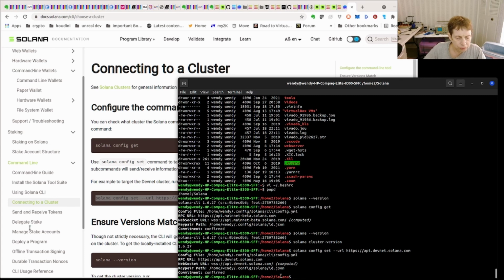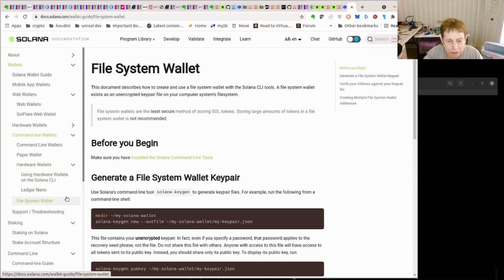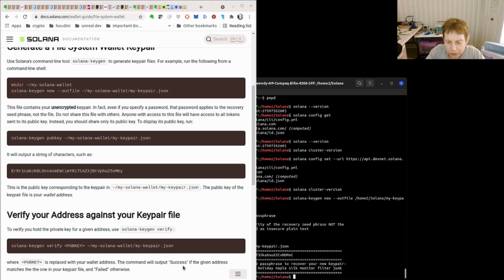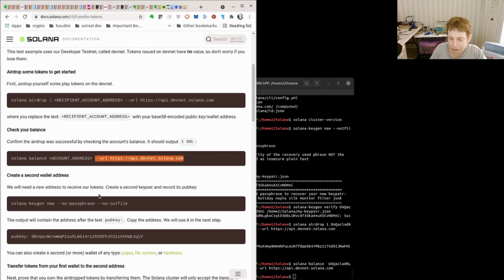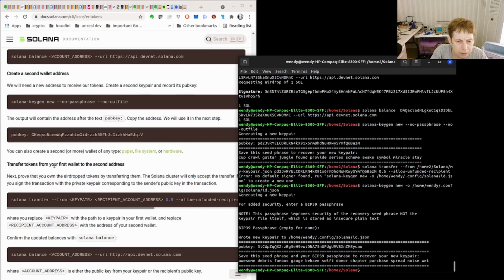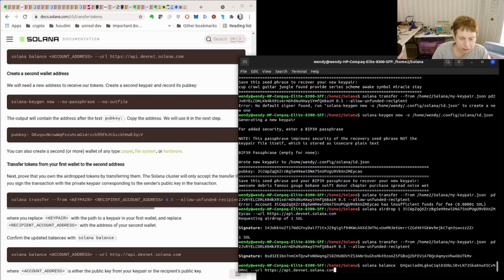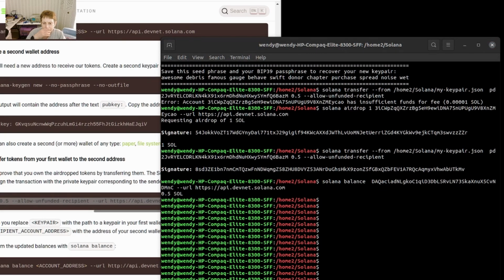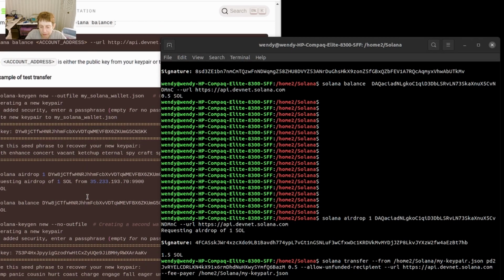Solana Wallets ....working with the cluster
In this video we discuss wallets and run some wallet commands against the dev cluster.

Recently, a viewer asked me to talk about Solana.  In this video we discuss Solana.